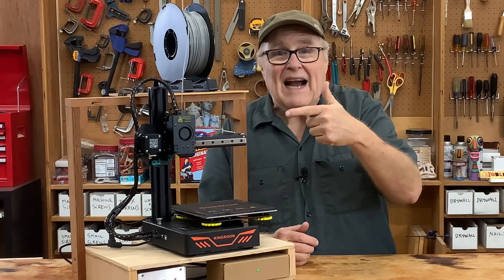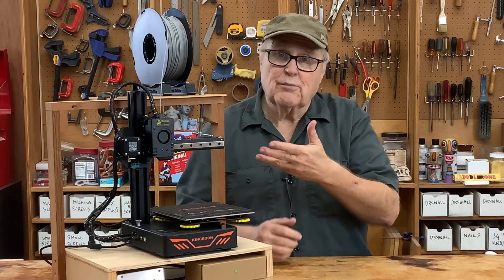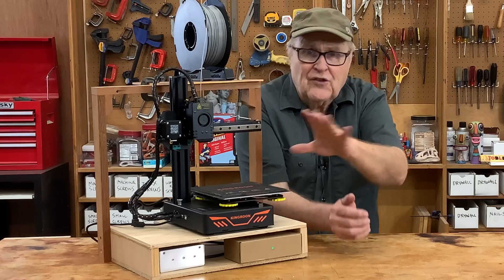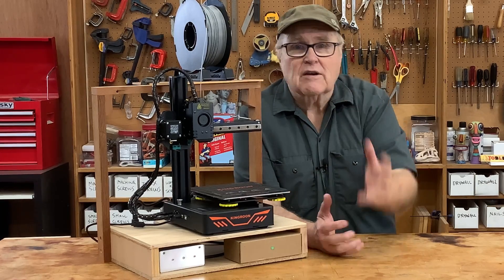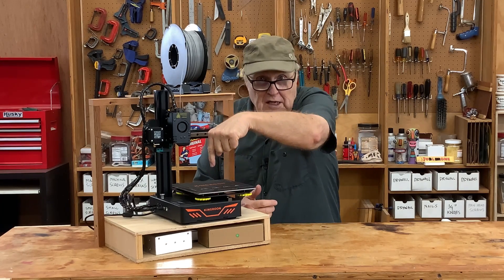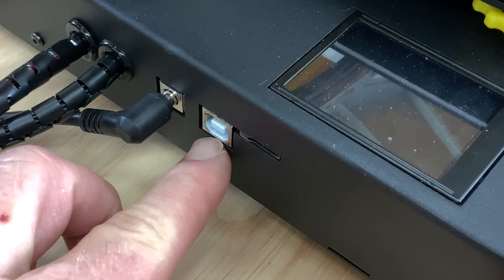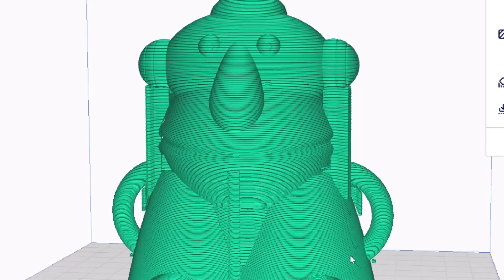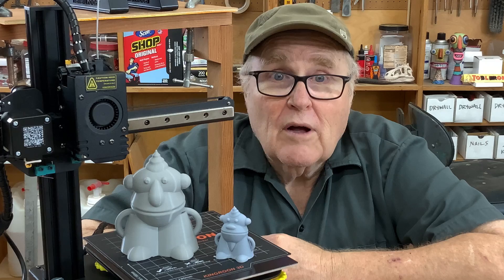My First Filament Print - How Did It Go? Kingroon KP3S printer